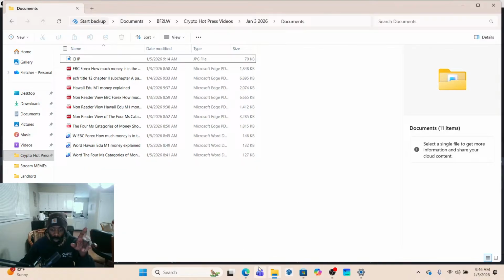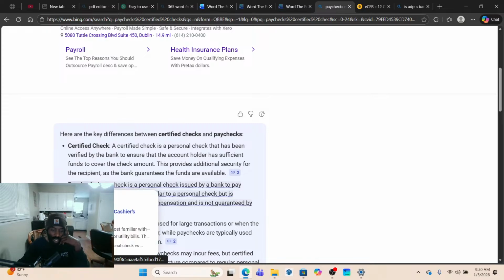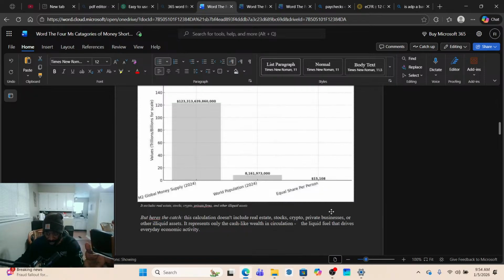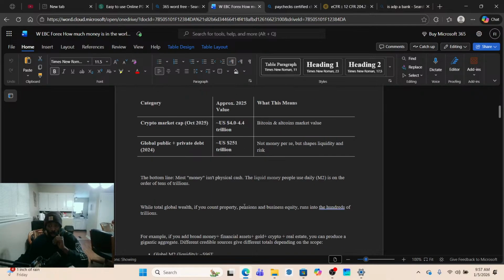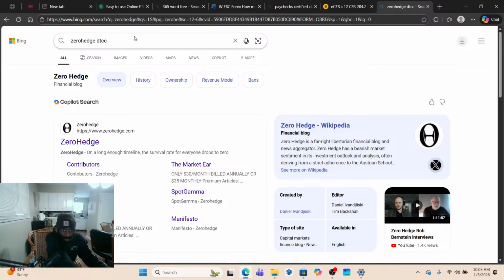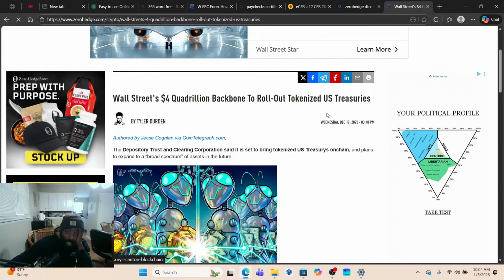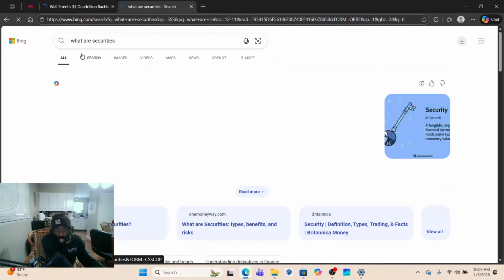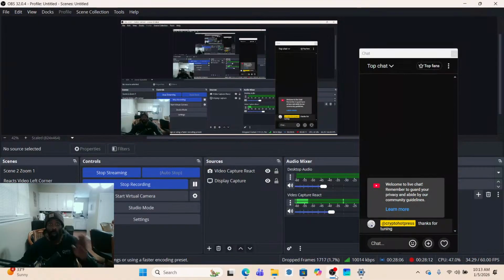Age of Utility: Episode 1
Today we begin our weekly episodes on AoU (Age of Utility) and how 2026 will be reshaped with the changes of currency. Please follow, like and subscribe to stay with the channel this year! we will be posting videos weekly and also giving small tutorials on how to equip yourself with the tools needed to protect yourself in the new age coming.